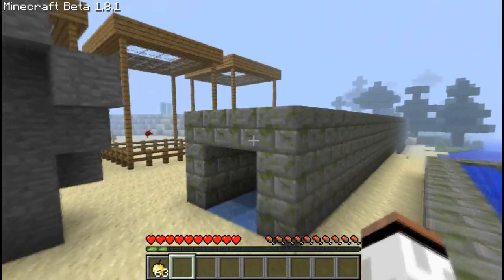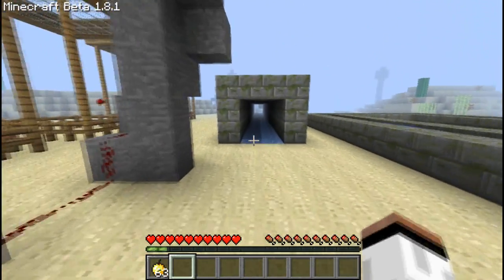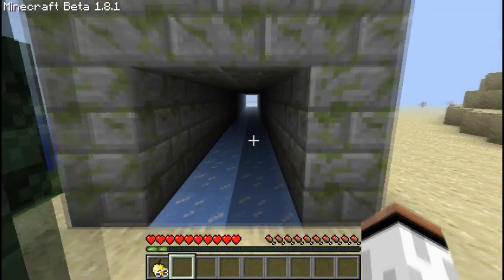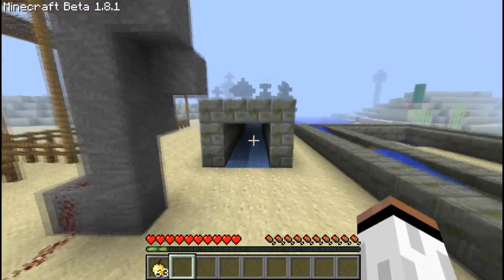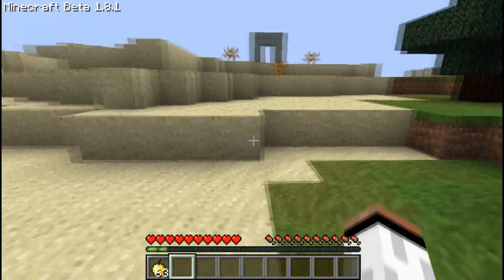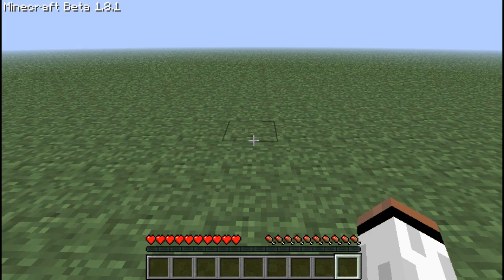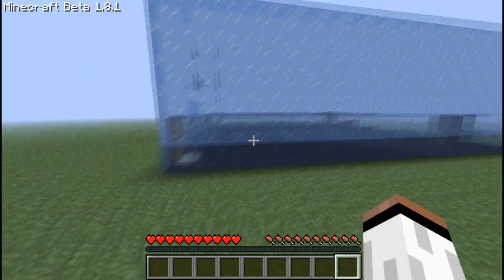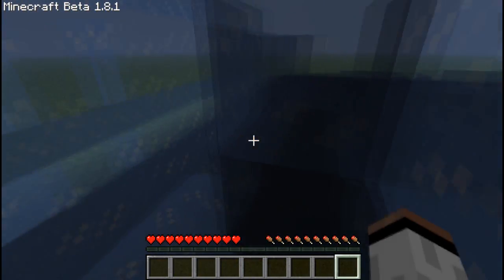Minecraft : Useful Ice block Creations !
First of all , please leave a rating , even if its a thump down , just tell me why ! , thanks :)